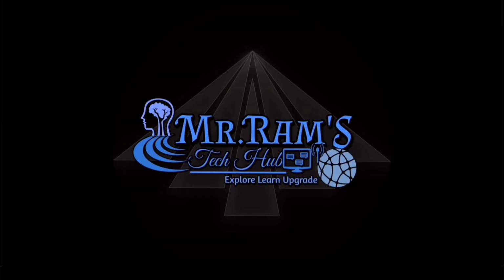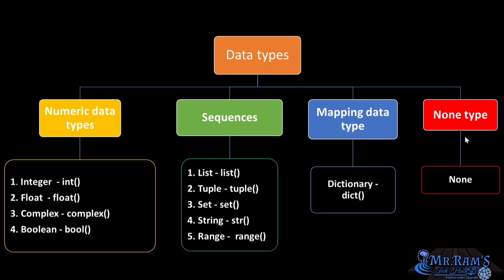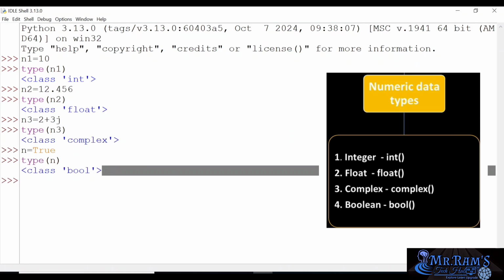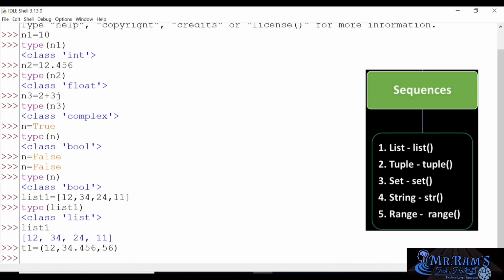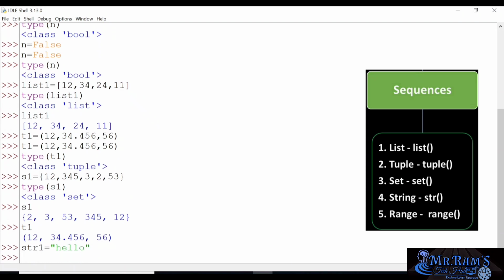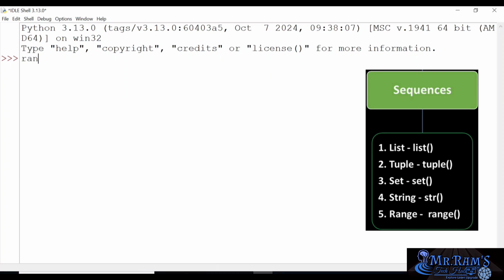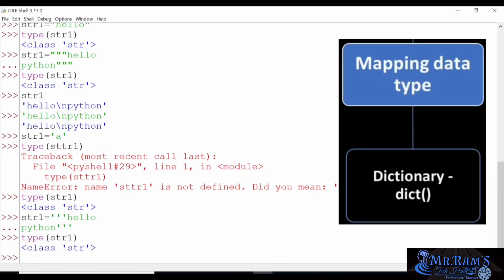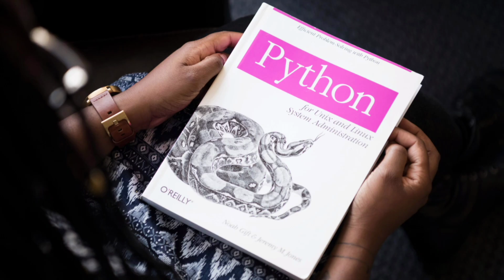#6 Data Types in Python | Python Tutorial | Python for Beginners | Python from Scratch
"Data Types in Python: A Beginner's Guide"

"Welcome to our Python data types tutorial! In this video, we'll explore the various data types in Python, including:

- Numeric Types (Integers, Floats, Complex Numbers)
- Sequence Types (Lists, Tuples, Sets, Strings, Range)
- Mapping Type (Dictionaries)
- Boolean Type
- None Type

Learn how to declare and initialize variables, perform operations and manipulations, and convert between data types. Perfect for beginners, coders, and data scientists!"

Chapters:

00:00 Introduction
00:18 Introduction to Data Types in Python
02:45 Numeric Data Types(int,float,complex)
04:25 Boolean type
05:30 Sequences(list,tuple,set,string,range)
13:52 Mapping Type(dictionary)
15:18 None Type

Related Questions:

1. What are the basic data types in Python?
2. How do you declare and initialize variables in Python?
3. What is the difference between Lists and Tuples in Python?
4. How do you create and manipulate Dictionaries in Python?
5. What is the purpose of Sets and Frozensets in Python?
6. Can you explain the Boolean data type in Python?
7. How do you convert between data types in Python?
8. What are the most commonly used data types in Python programming?
9. How do you handle missing or null values in Python?
10. What are the best practices for using data types in Python?